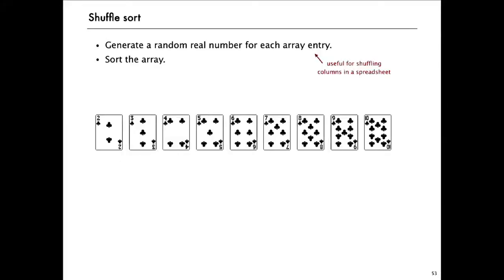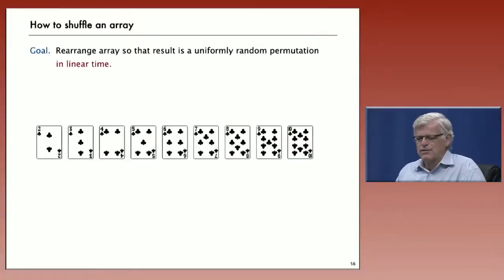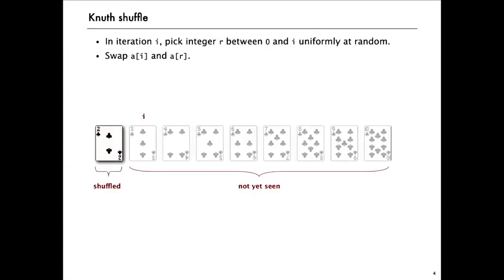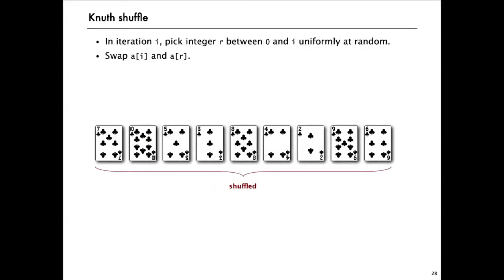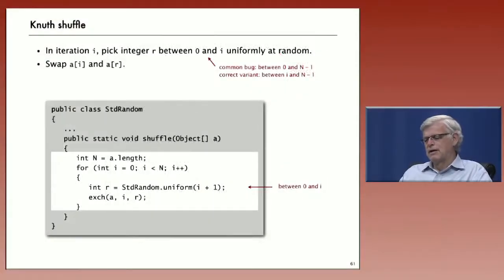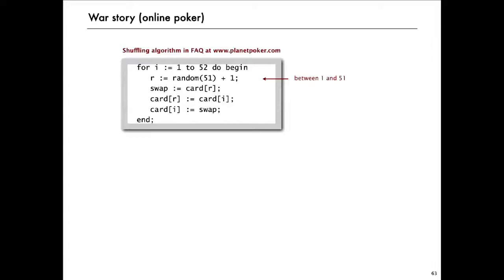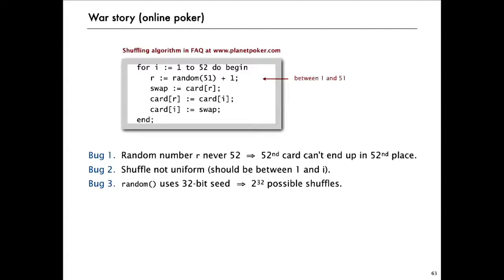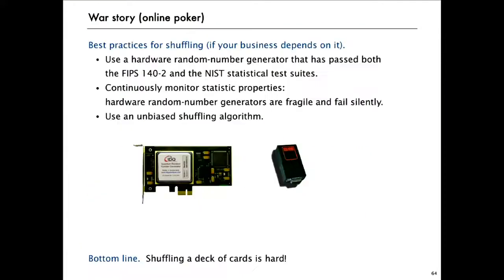Elementary Sorts - Shuffling